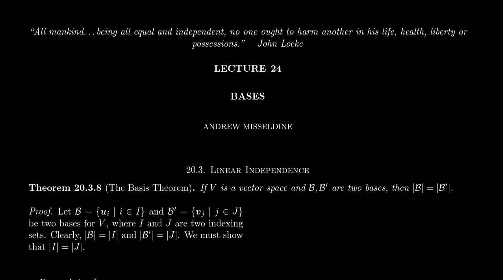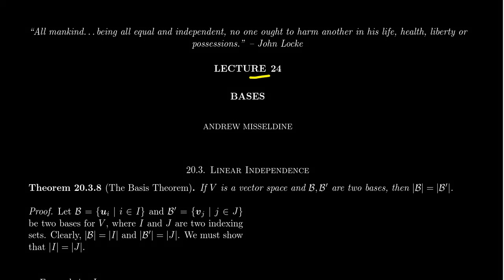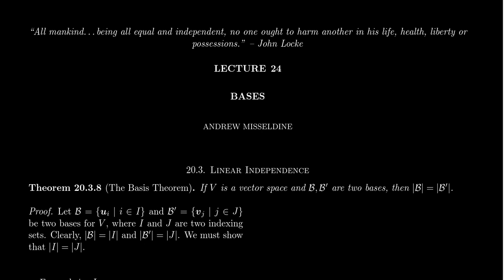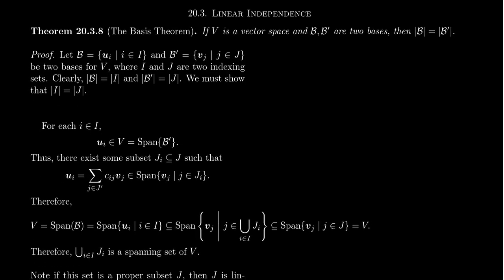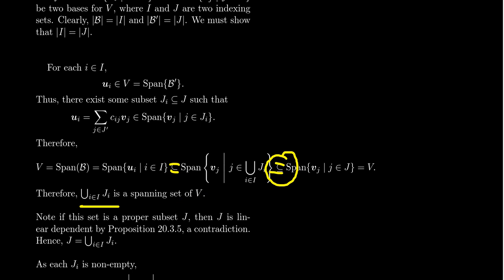The Basis Theorem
In this video, we state and prove the Basis Theorem, that is, for all vector spaces each basis has the same cardinality. This implies that the dimension of a vector space is well-defined. We do this using Zorn's Lemma. We also state and prove the Underdetermined and Overdetermined Theorems as corollaries of the Basis Theorem, which state that a set larger than the dimension of a vector space must be linearly independent and a set smaller than the dimension of a vector space cannot span. We then discuss some of the concerns one must be aware of when working with infinite-dimensional vector spaces.